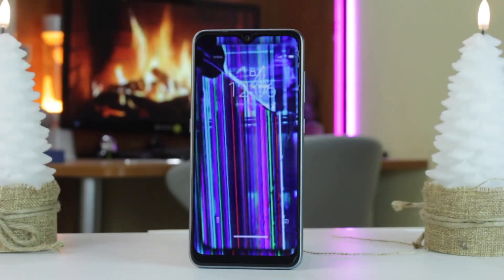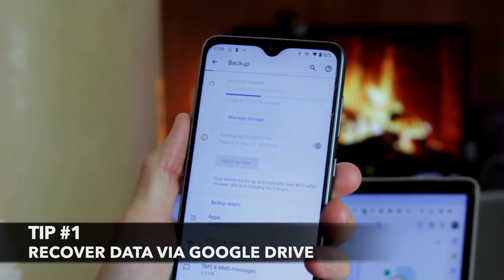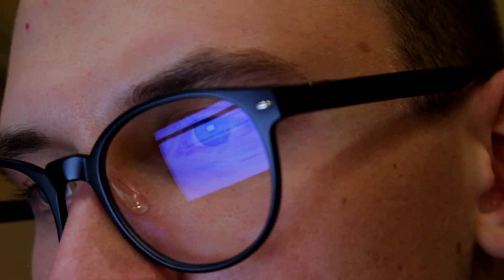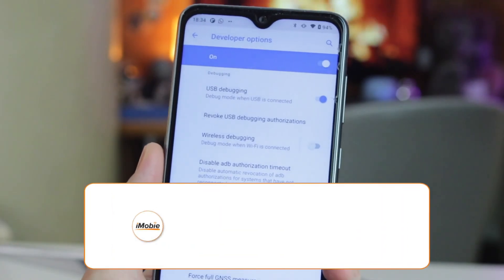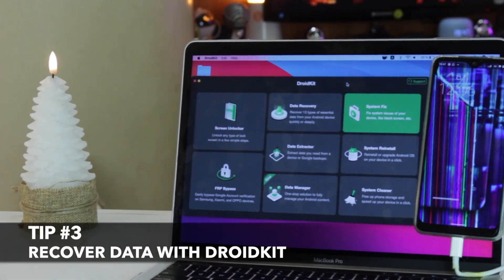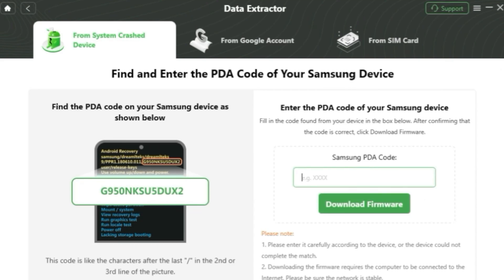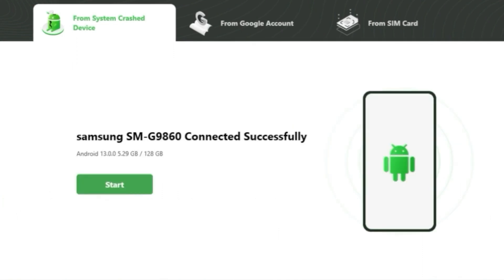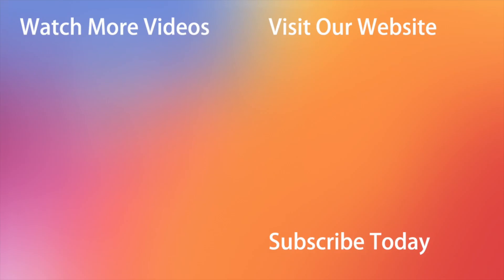[3 Ways] How to Recover Data from Phone with Broken Screen 2024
Many Android users may have been through situations like broken screens, cracked screens, water-damaged phones. There are some ways to recover data from phone with broken screen, check out this video now!

Android phone’s screen is easy to get broken or damaged due to many unexpected reasons, like dropping out of your pocket. Many users wonder if they can recover data from broken phones, and this video will provide some solutions. Grab your phone to try with us!
00:00 Intro
00:24 Tip 1. Recover Data from Phone with Broken Screen via Google Drive
01:16 Tip 2. Recover Data from Phone with Broken Screen via AutoPlay
01:46 Tip 3. Recover Data from Phone with Broken Screen with DroidKit